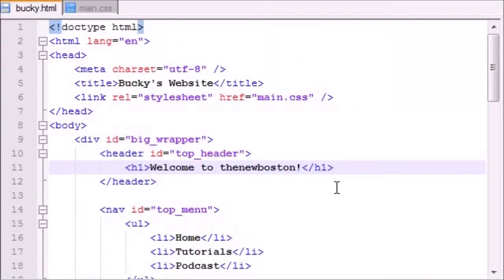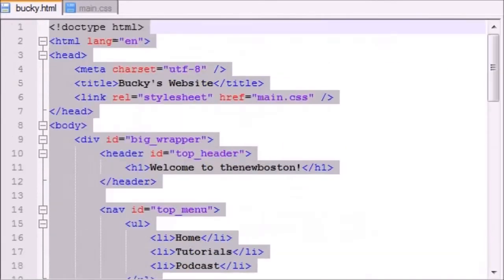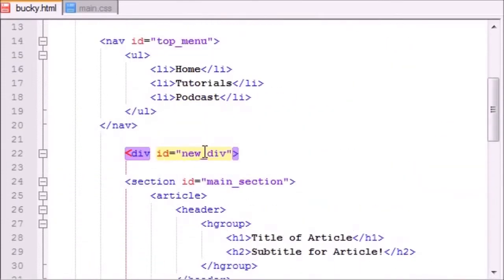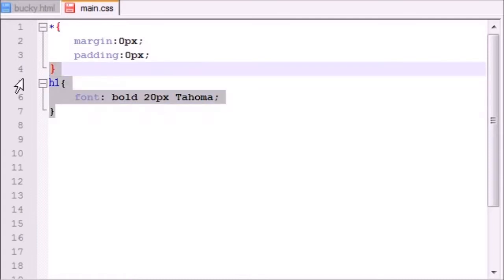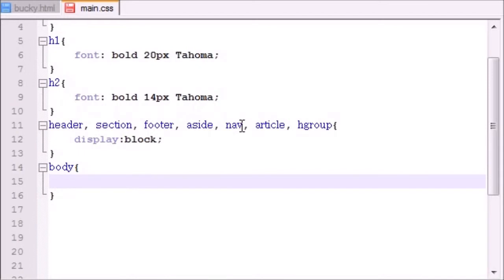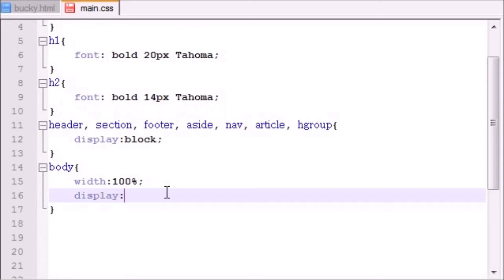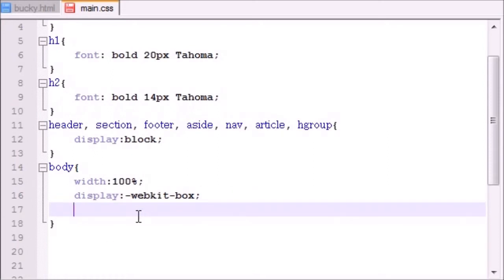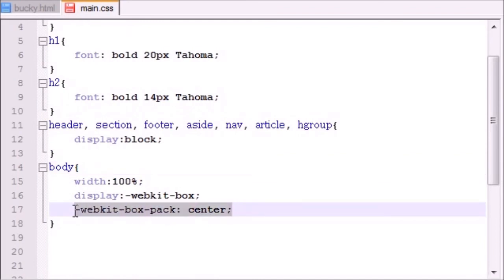HTML5 14 Flexible Box Model